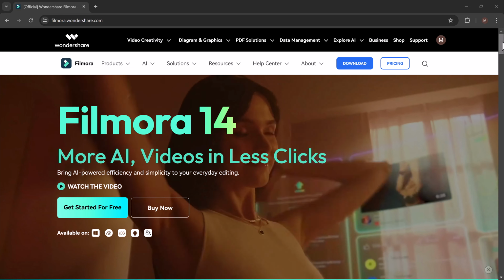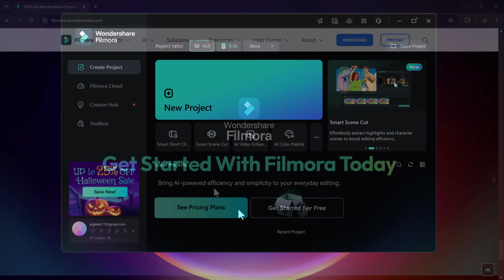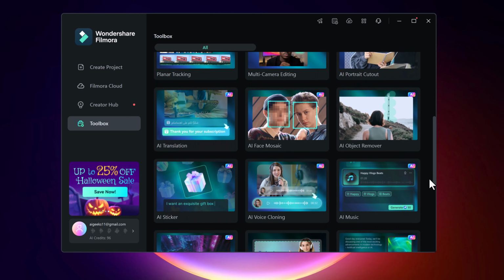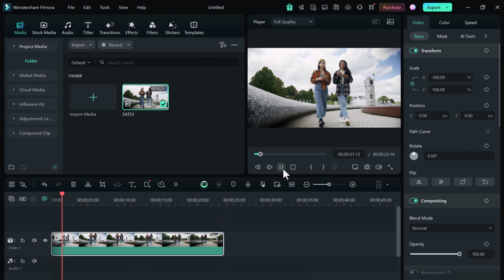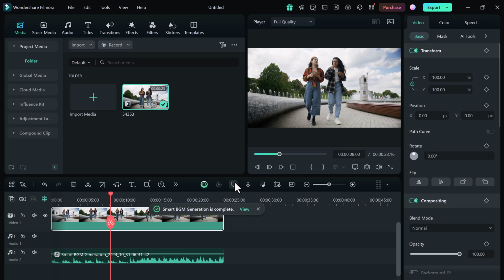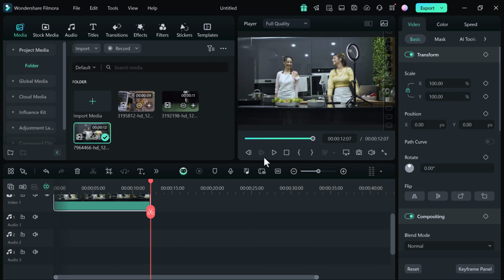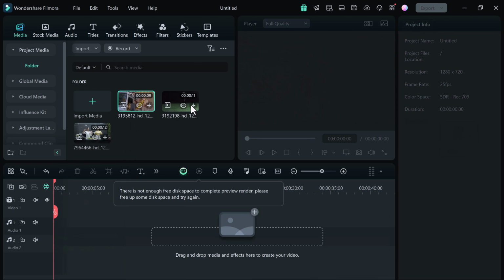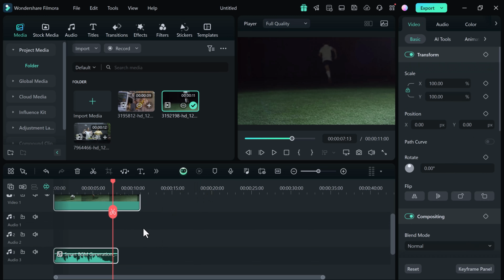Create Perfect Background Music with Filmora 14’s Smart BGM Generator!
Learn how to create the perfect background music for your videos with **Filmora 14’s Smart Background Music Generator**! Wondershare Filmora for PC/Mac ➜
Filmora are available on Win & Mac& Android &iOS

In this tutorial, we’ll explore how Filmora's AI-powered BGM tool analyzes video content to generate customized, copyright-free background music that perfectly suits your style. Save time, skip the copyright hassle, and elevate your content with professional-sounding music in seconds. **Filmora 14 Smart Background Music** is here to simplify your editing journey!